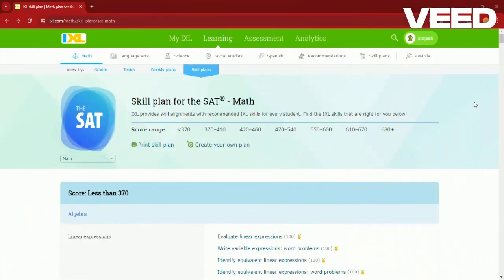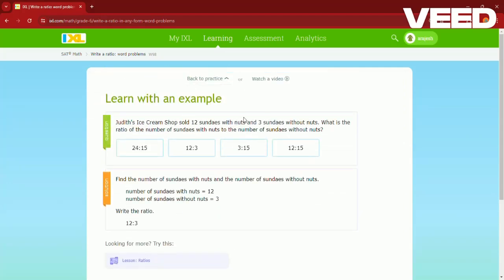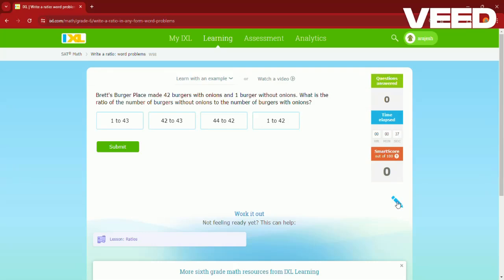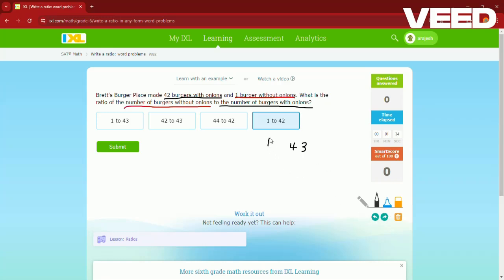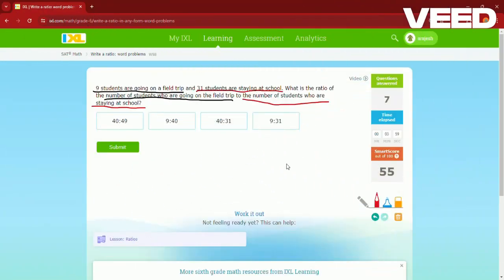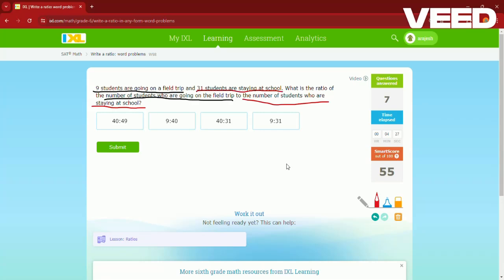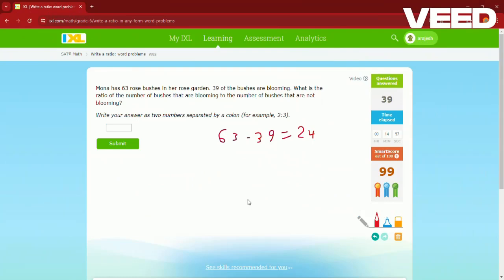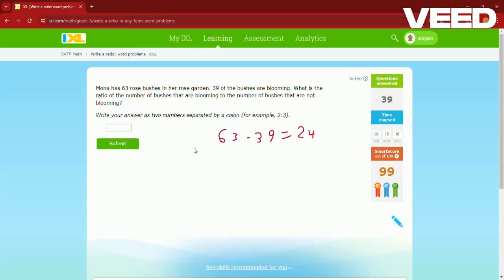Arya Rajesh-World 1-19-IXL SAT Math: Write A Ratio: Word Problems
Shalom and Namaste everyone. This video is of World 1-19 IXL SAT Math: Write A Ratio: Word Problems (Parts 1, 2, and 3 are on Instagram). For all of you taking the SAT this year, all the best!